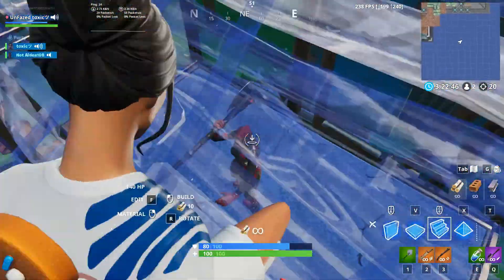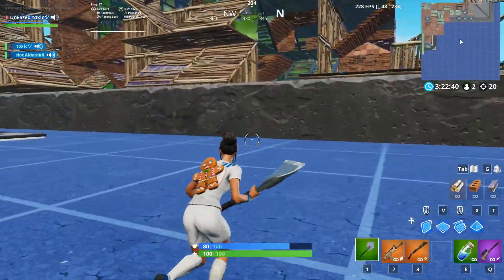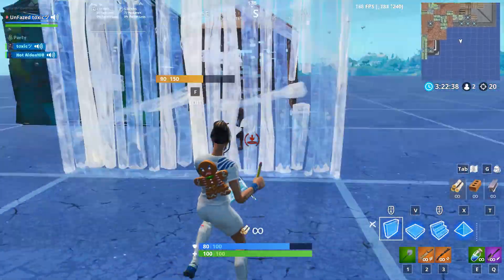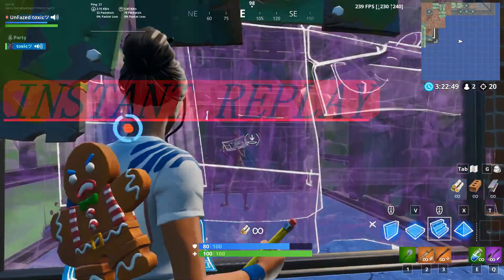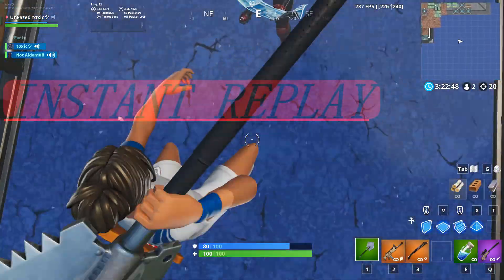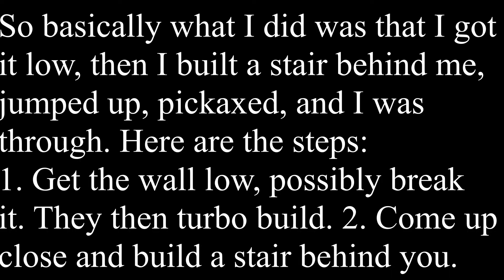Tips and Tricks/ Pull Up- Fortnite Montage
In the beginning of the video are some tips and tricks for fortnite, and then in the end is a short montage to show off some skill :) jkjk.